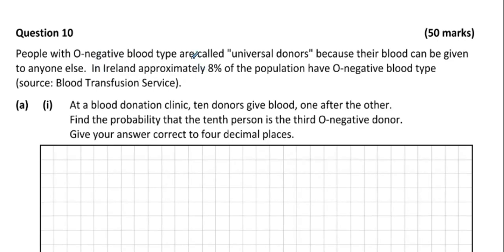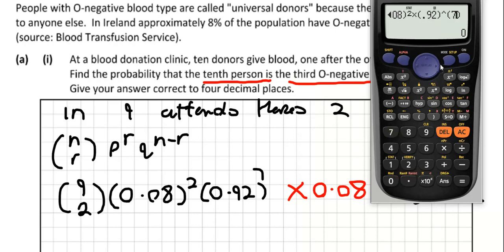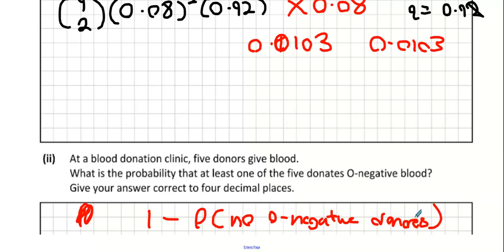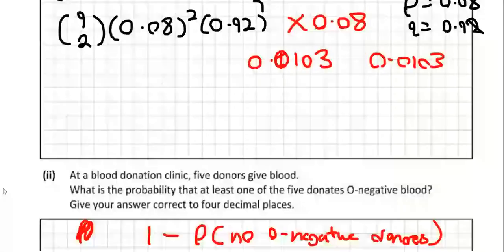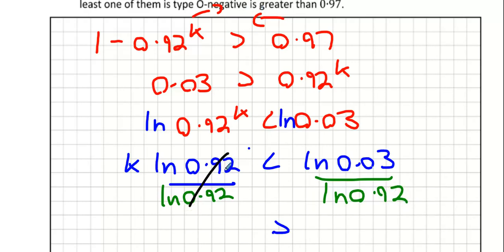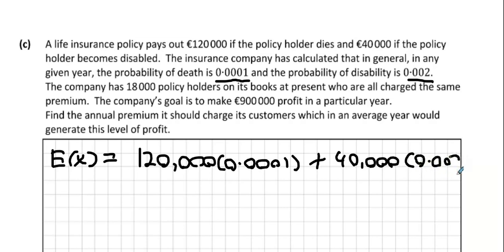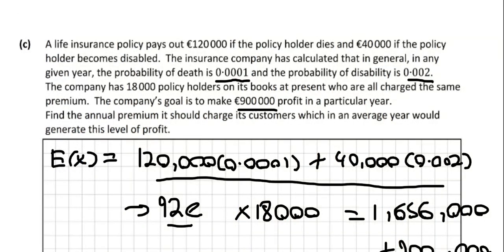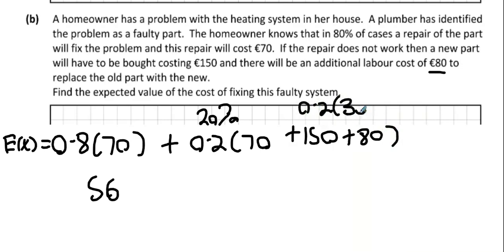lc hons 2021 paper 2 q10